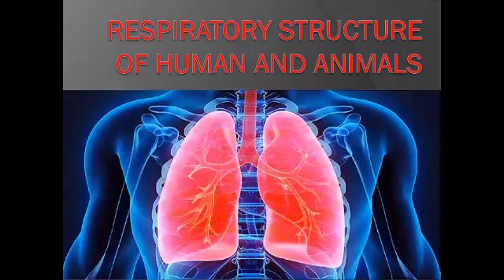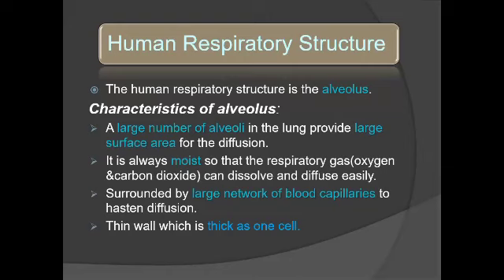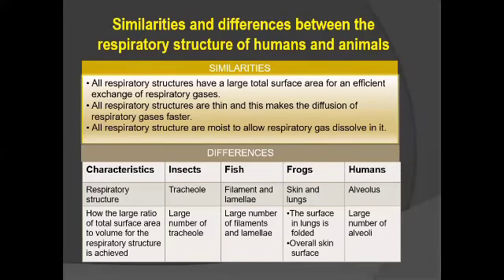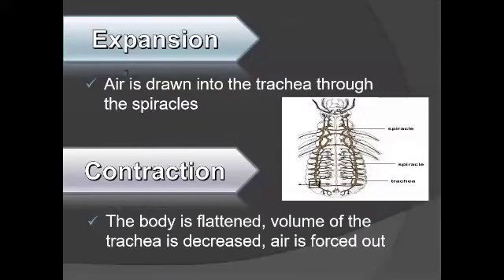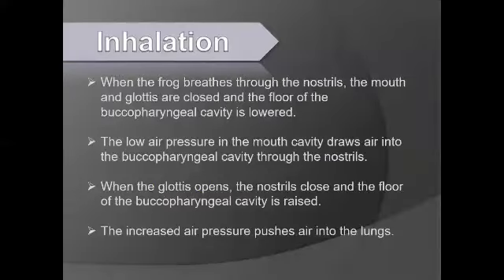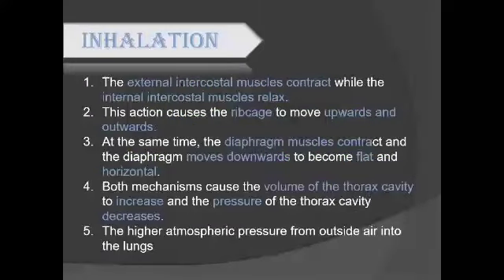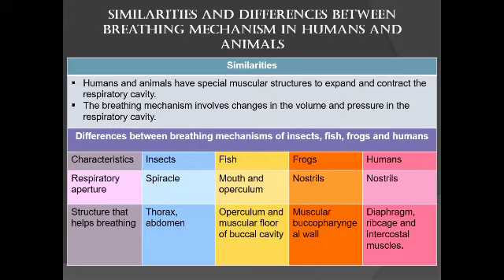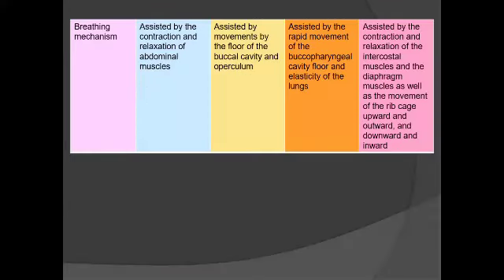Respiratory Systems in Humans and Animals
KSSM Bio F4 Chap 8 Respiratory Systems in Humans and Animals